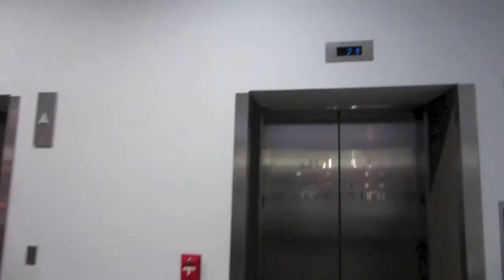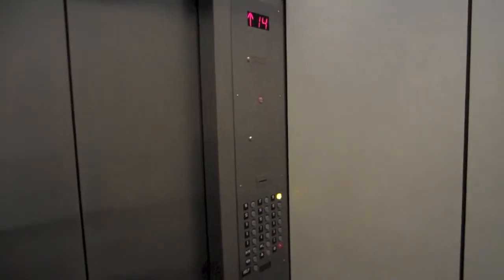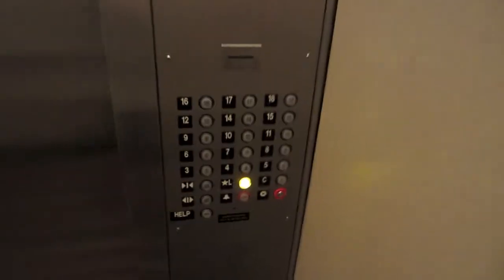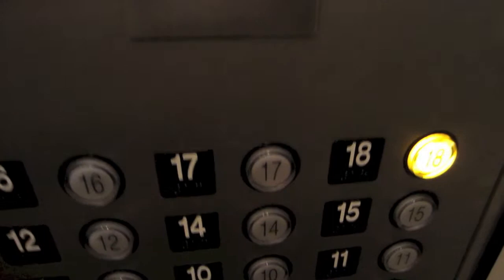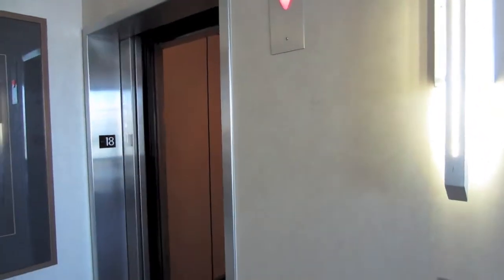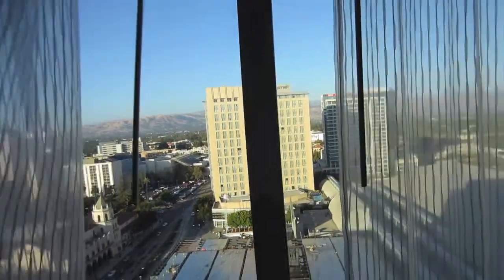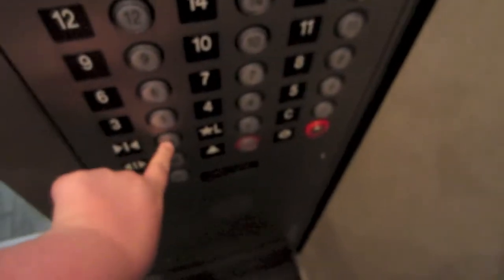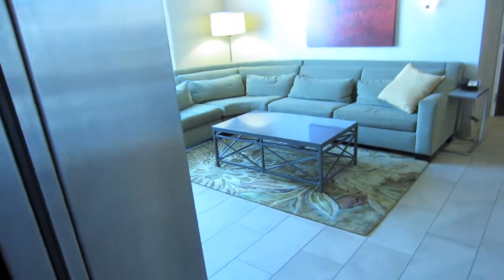1992 Traction Montgomery (Moded by KONE?) elevators @ the Hilton Downtown San Jose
San Jose, California.  These elevators run amazingly well!  These were installed in 1992.  Sometime since then, they changed out the fixtures.  The lobby still features the distinctive  Montgomery blue indicator, while the cab of the elevator has just a regular, boring, red, ACME indicator.  I believe that these had Innovation Universal originally, but they were changed to the newer Universal fixtures by KONE.  Also, notice how the new COP panel is screwed into the original panel.  I love the fact that these were installed in 1992, only 2 years before KONE bought out Montgomery in the US.  Pretty cool!  Interesting part was when I looked at the permit, it said that the elevator was Hydraulic, impossible for 18 stories.  So I thought the permit was for the parking garage elevator, but that elevator has it's correct permit, and a different address.  Maybe there was another elevator?  Or could this be a roped hydraulic elevator?

Original Brand: Montgomery
Model: N/A
Modernized By: KONE?
Capacity: Unknown (not embossed in panel, wrong permit in the elevator)
# in Bank: 3
Date Installed: 1992
Date Modernized: 2000's
Motor Type: Overhead Traction
Original Fixtures: Innovation Universal?
Current Fixtures: Innovation Universal COP replacement
Floors Served: 17, L-18